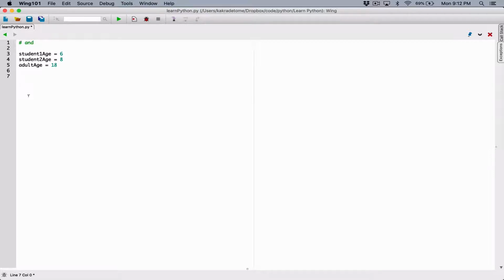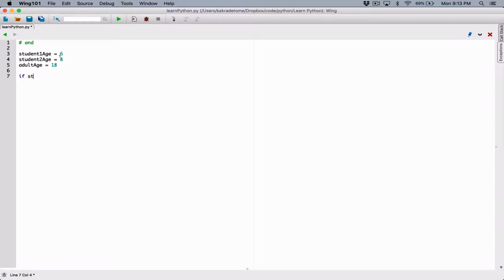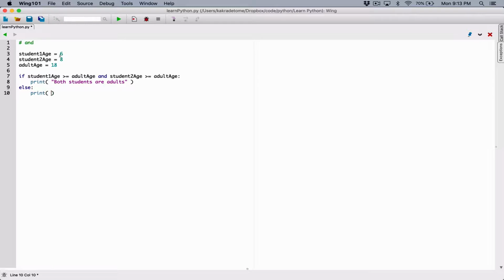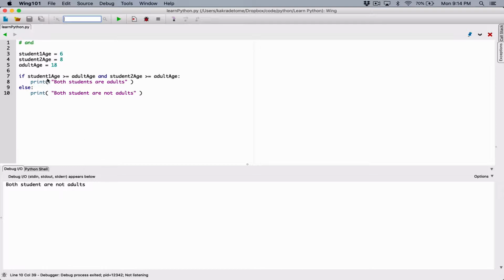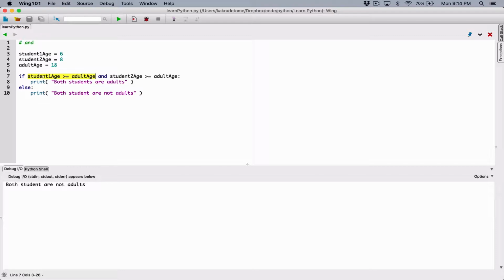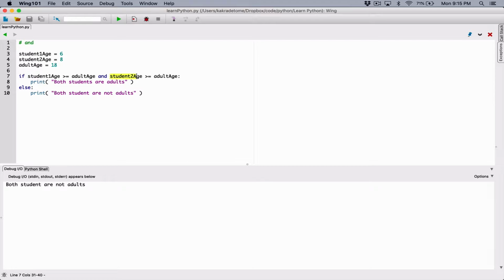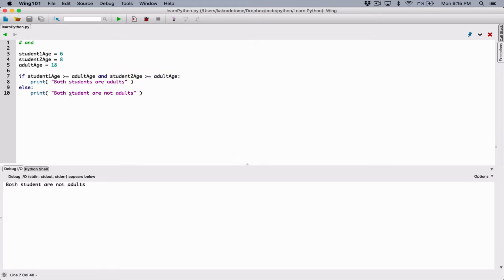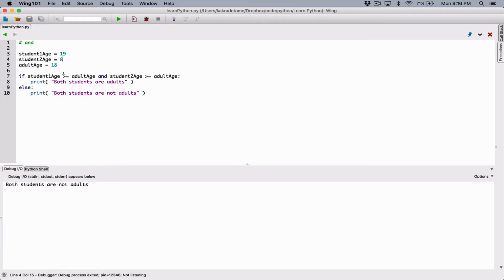56. The and logical operator - Learn Python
Learn Python

The and logical operator

Thanks 😊